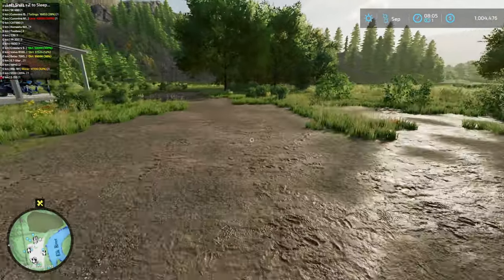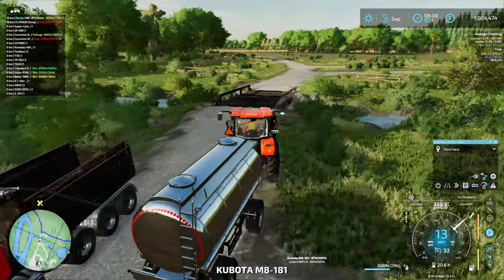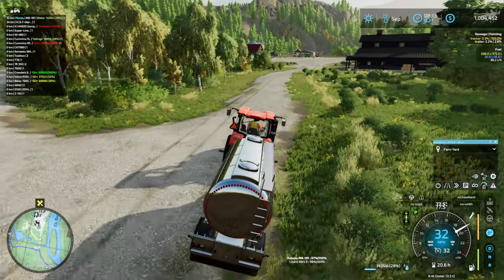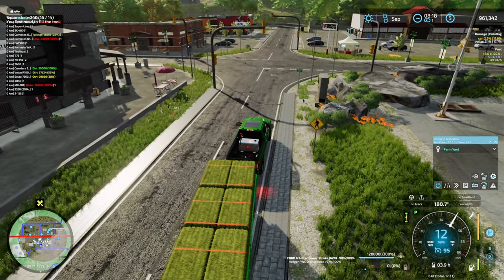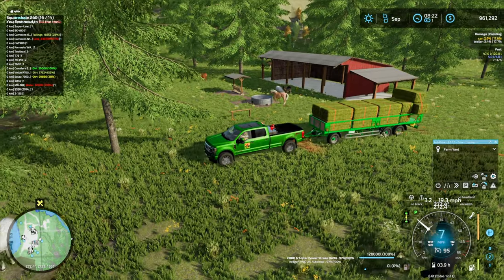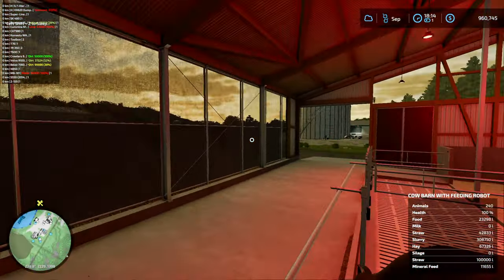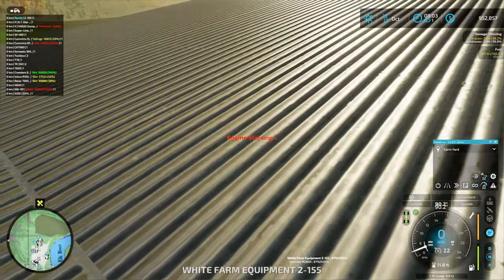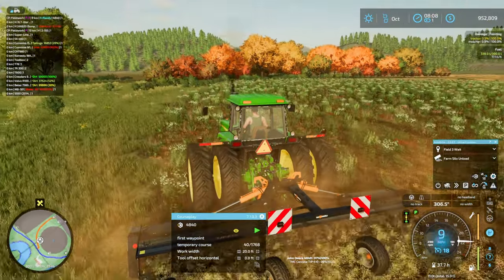Feeding the Cows, Still Need More Hay! | E38 Elk Mountain Farming | Farming Simulator 22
Welcome to Farming Simulator 22! And Elk Mountain Wyoming! This time we are farming on this map!